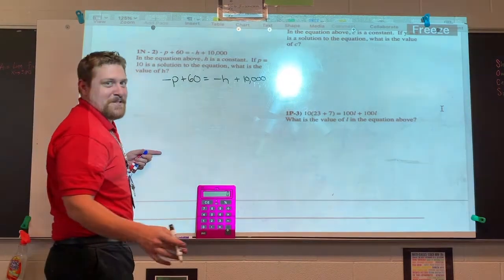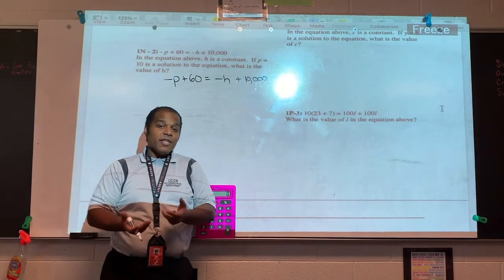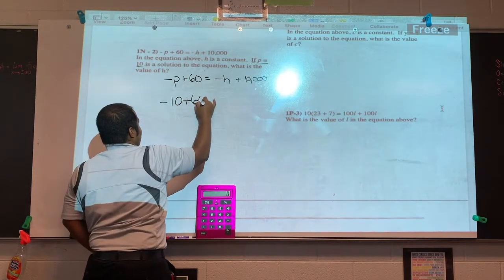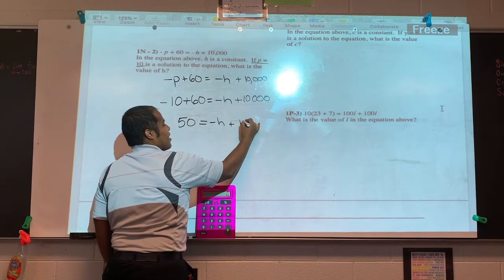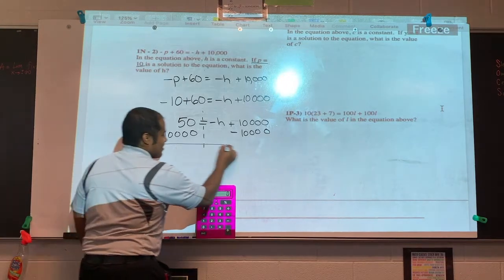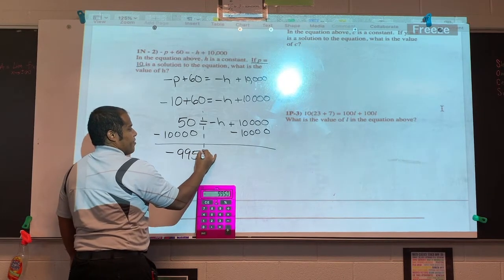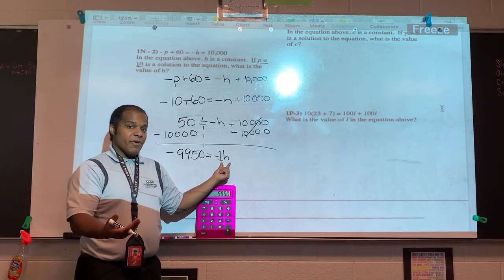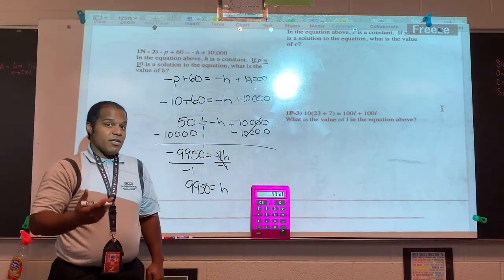Solving Linear Equations: Level 2 Guided Notes 2